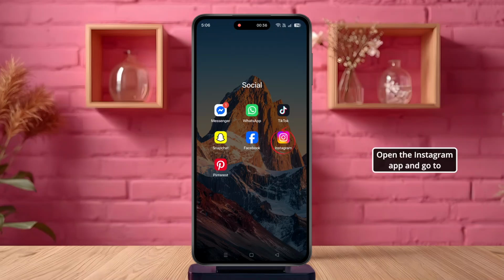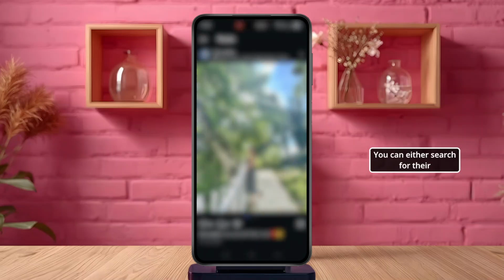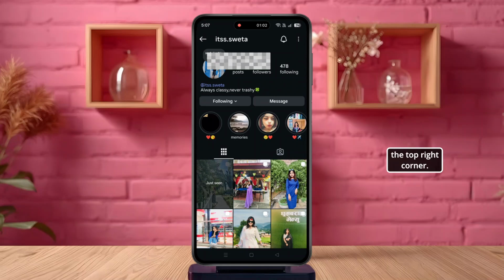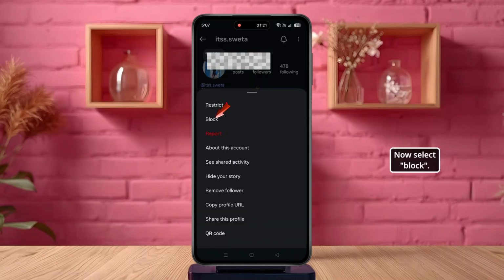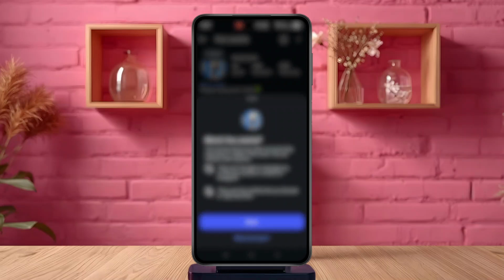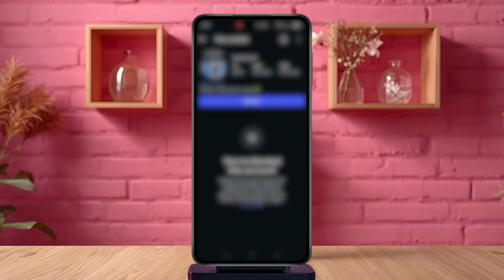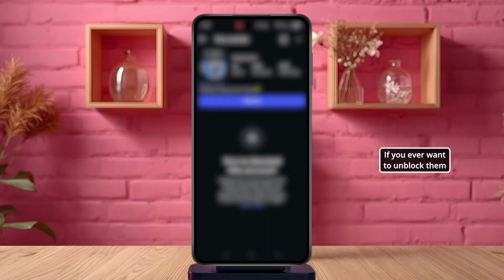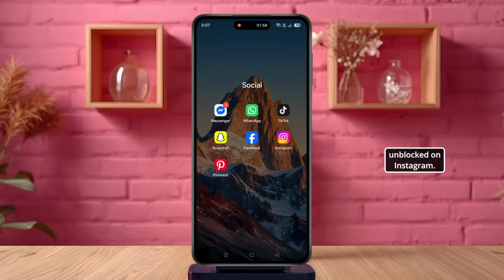How to Block and Unblock People on Instagram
Learn how to block and unblock people on Instagram with this easy step-by-step tutorial. Whether you want more privacy or need to manage unwanted interactions, this guide will help you use Instagram’s blocking features safely and effectively.

In this video, you'll discover how to block someone on Instagram and how to unblock someone on Instagram in just a few taps. You'll also learn about Instagram privacy settings, managing blocked accounts, and using Instagram account settings for better social media control in 2026.

Timestamps:
0:00 Introduction
0:18 Opening Instagram Privacy Settings